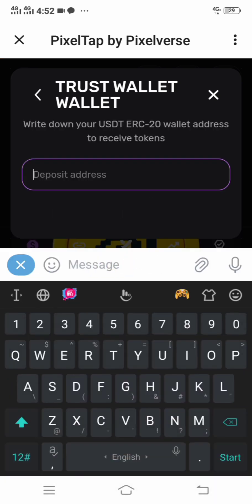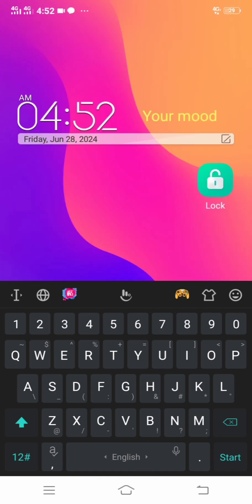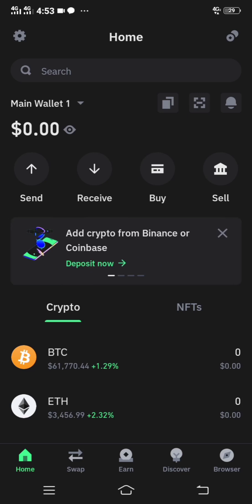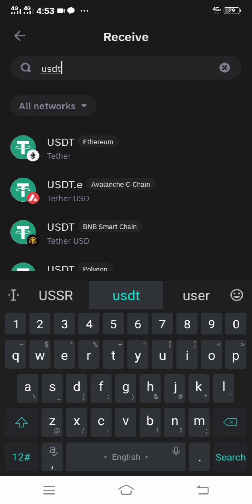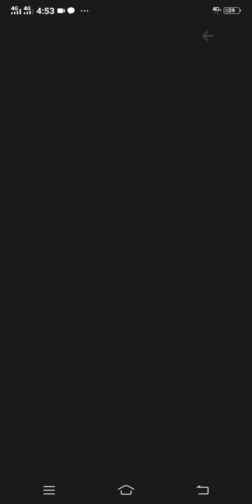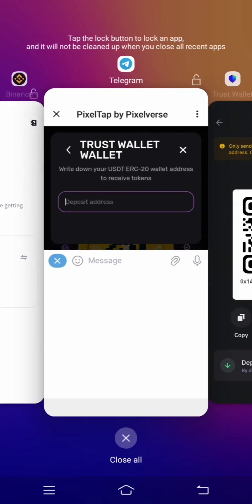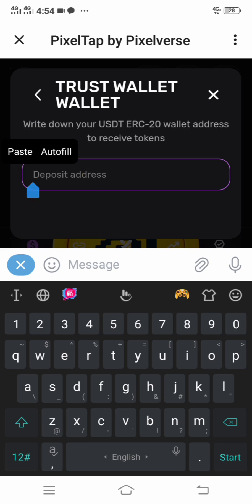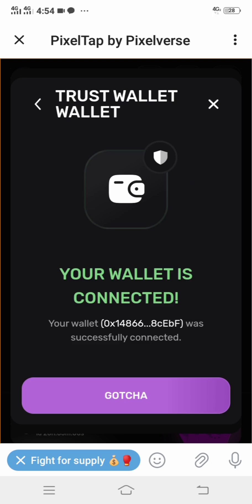How To Connect Pixel Tap By Pixelverse To Your Trust Wallet Address (Simple Step By Step Guide)